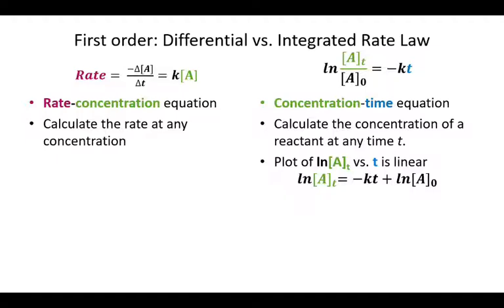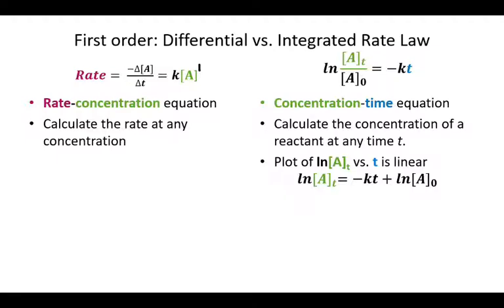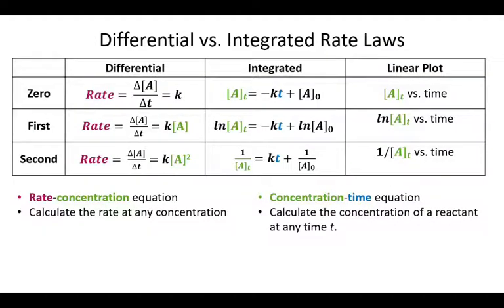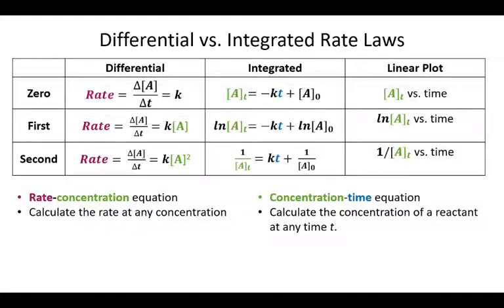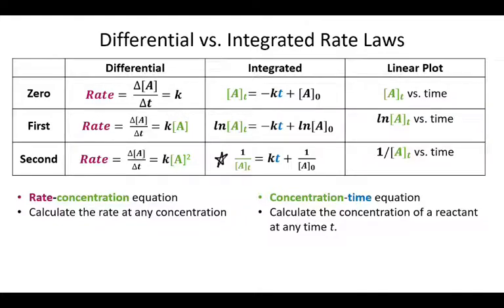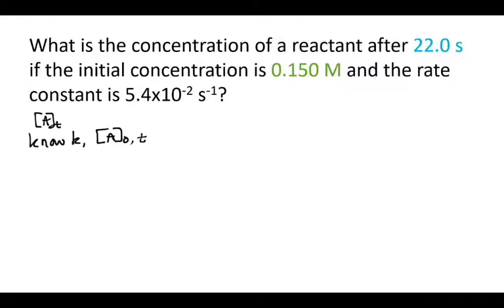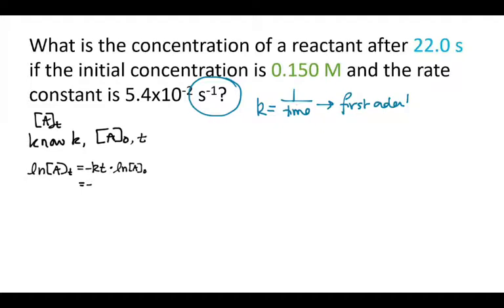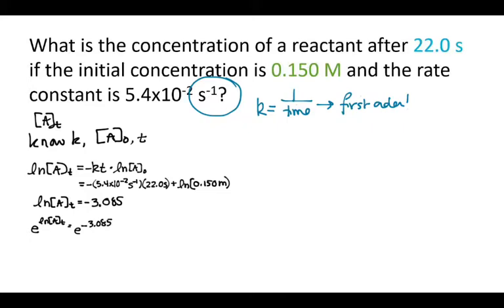Using the integrated rate law